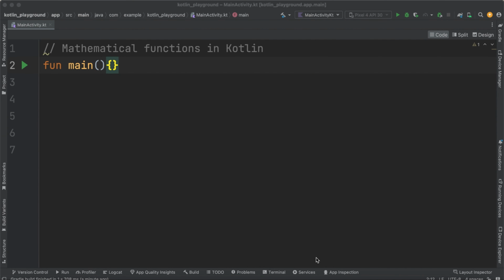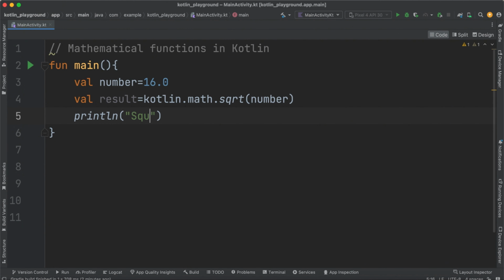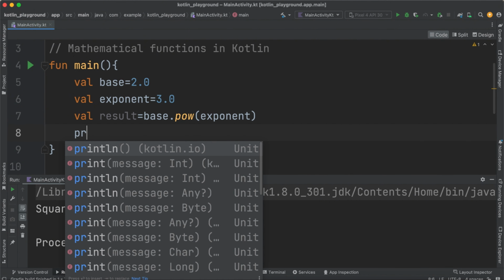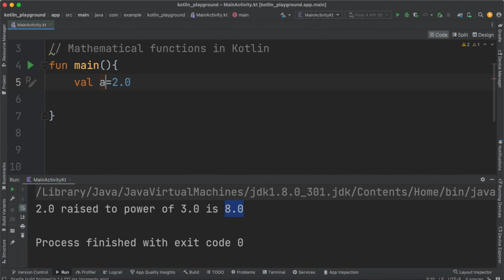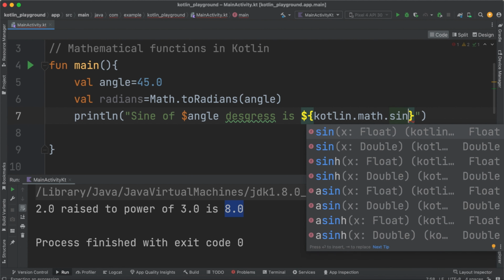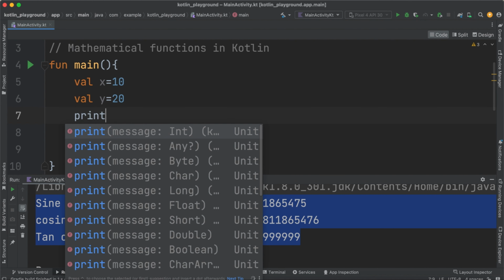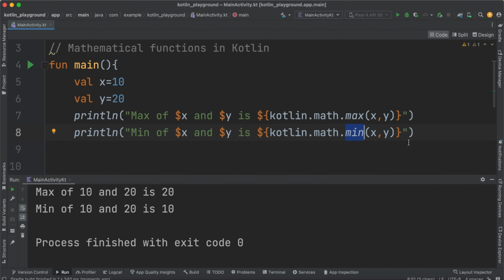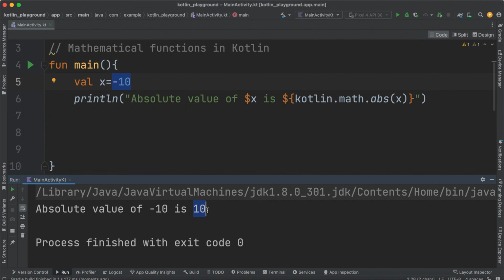Essential Math Functions in Kotlin: A Complete Guide for Beginners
In this Kotlin tutorial, discover the most important math functions that every developer needs to know. From basic functions like sqrt(), pow(), and abs() to advanced mathematical operations, you'll learn how to handle calculations effectively in Kotlin. With easy-to-understand examples and practical applications, this guide is perfect for beginners and Kotlin enthusiasts looking to master math functions for Android development or competitive programming. Start improving your Kotlin programming skills today!

Master Kotlin Math Functions: A Beginner's Guide
Exploring Math Functions in Kotlin with Practical Examples
How to Use Math Functions in Kotlin: A Step-by-Step Tutorial
Kotlin Math Functions for Beginners: Simplified with Examples
Top Math Functions in Kotlin Every Developer Should Know
Understanding Kotlin Math Functions: Boost Your Programming Skills
Math Functions in Kotlin Explained: A Complete Guide for New Developers

Happy Coding :)